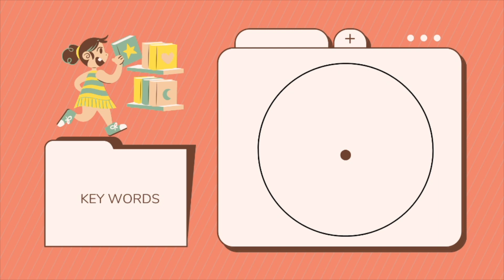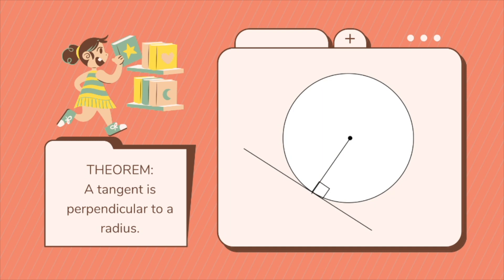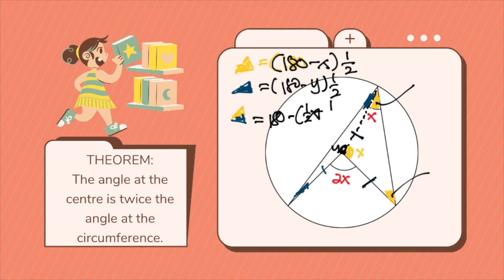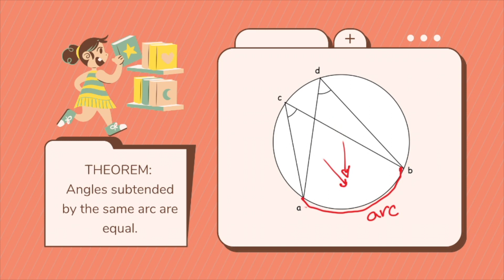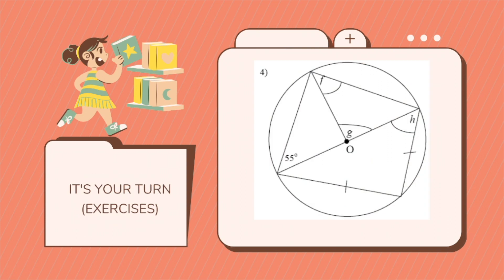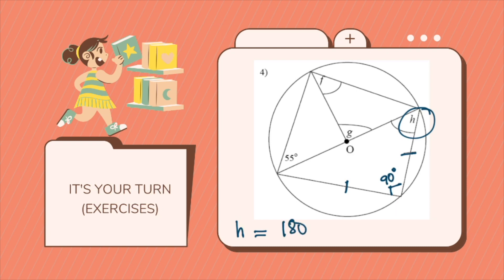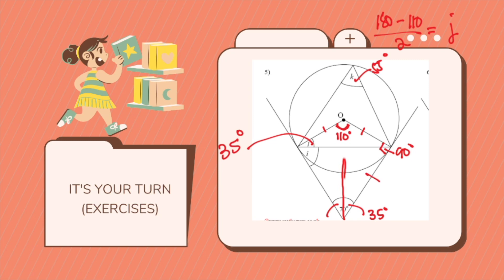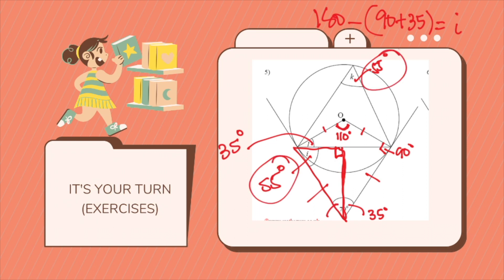Math Easy Series Ep.22: CIRCLE THEOREM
A short discussion on the different circle theorems and a few examples on how to solve them. I hope that this helps you understand it more.